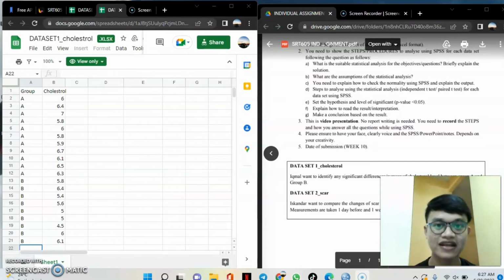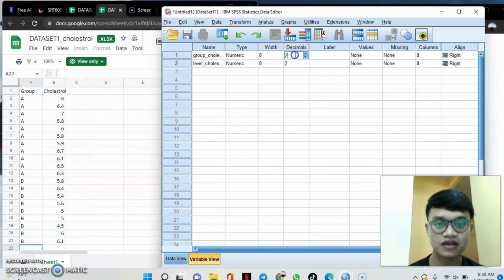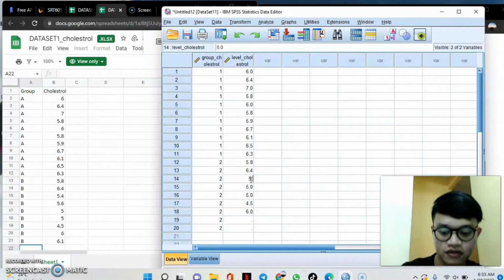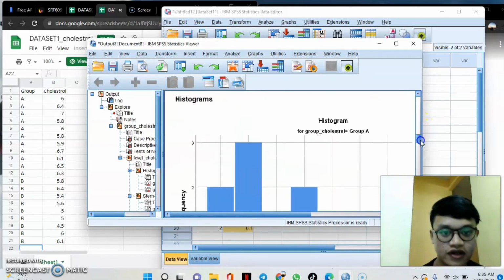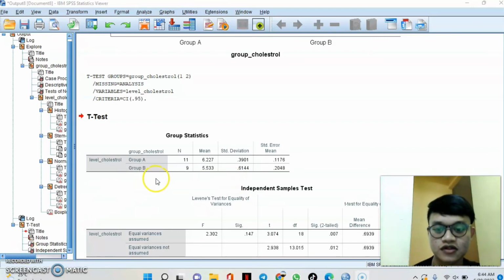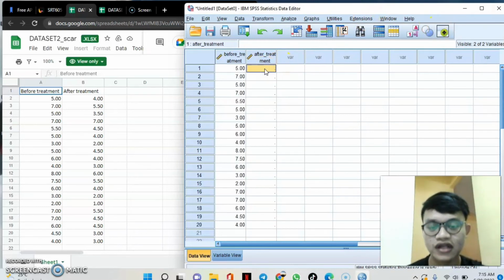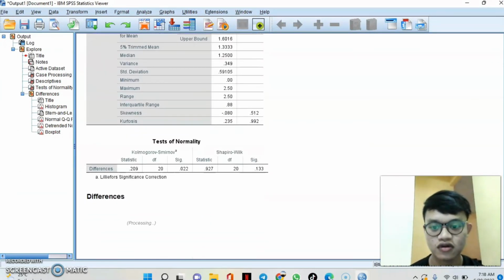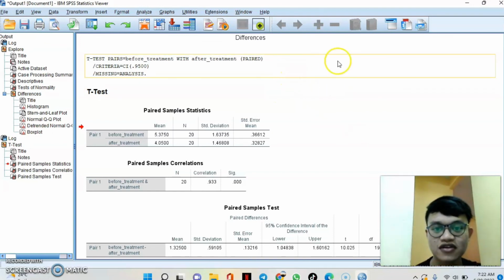SRT605 - INDIVIDUAL ASSIGNMENT (SPSS)